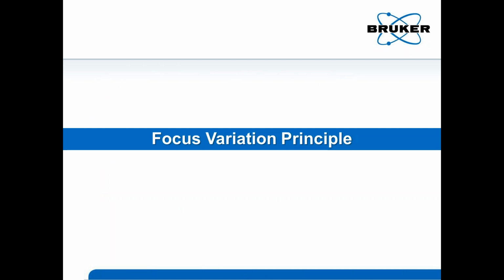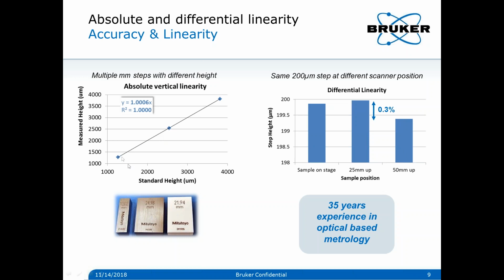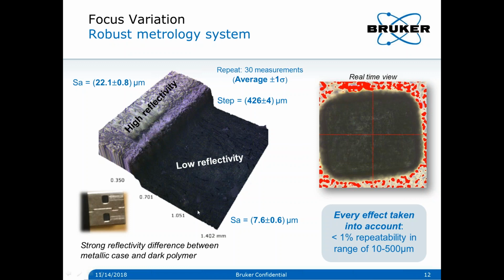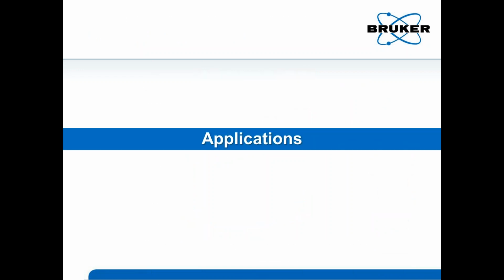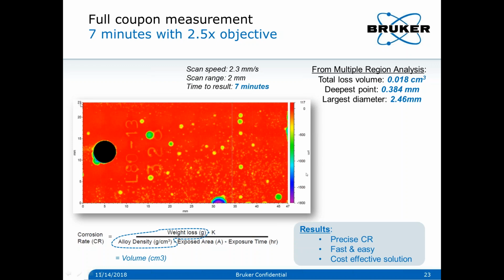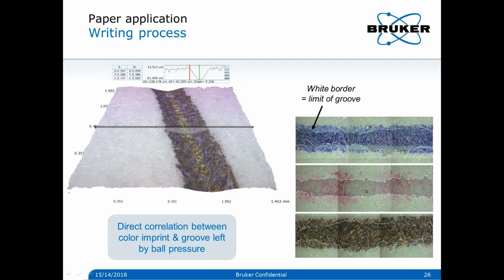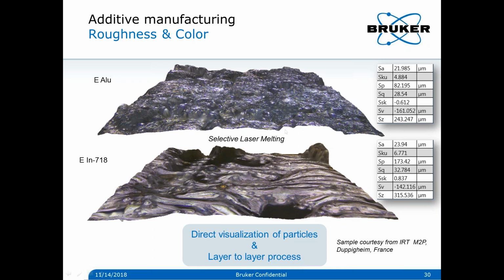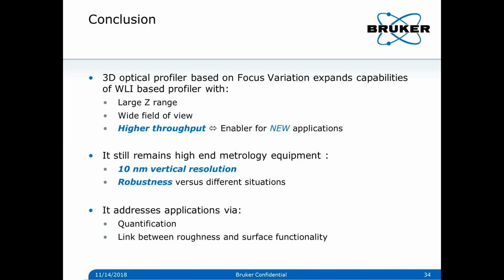3D Optical Profilometer | Expansion to Wide Field and Rough Samples | Bruker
Webinar originally aired in 2018. Featured Speaker: Samuel Lesko, Ph.D.

Presentation on expanding the 3D optical profiler toward large field of view and rough surfaces through the Focus Variation technique. This measurement mode improves the user experience in daily operation and allows direct high-quality visualization of rough surfaces.
🔬Worldwide leader in 3D surface measurement and inspection